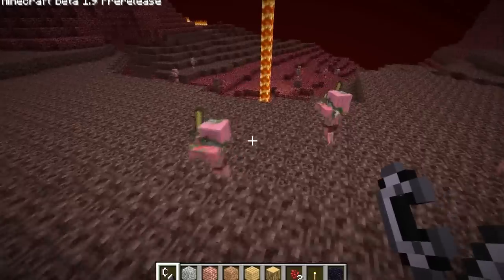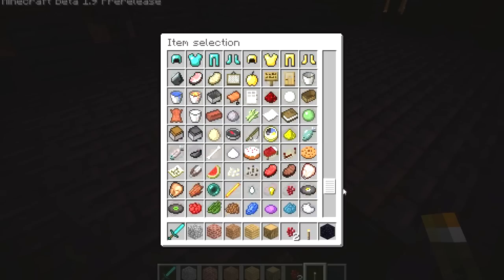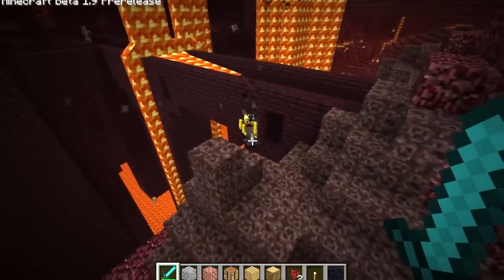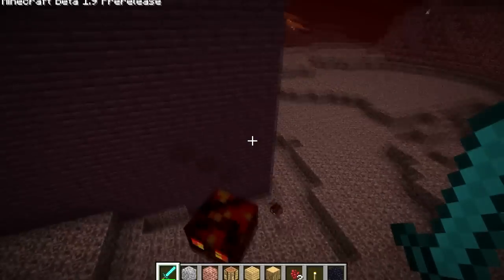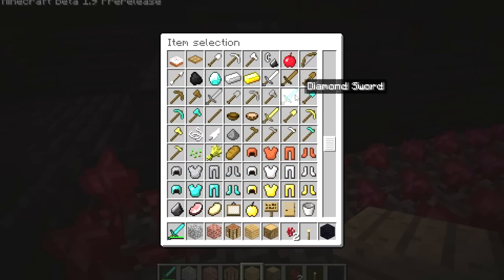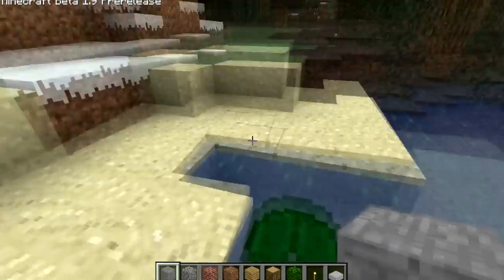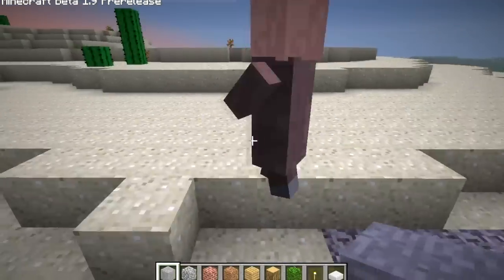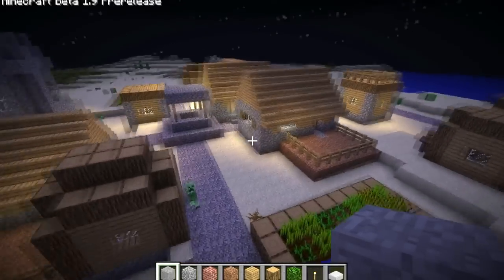Minecraft Beta 1.9 test - New Mobs and Nether structure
Hey everybody,

here a short video about Stuff i discovered in the beta 1.9 pre-release